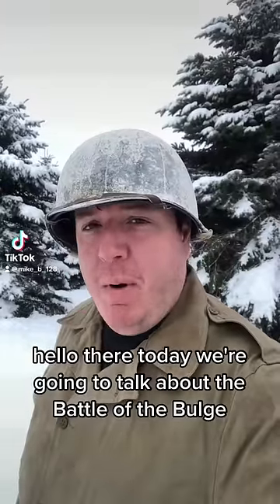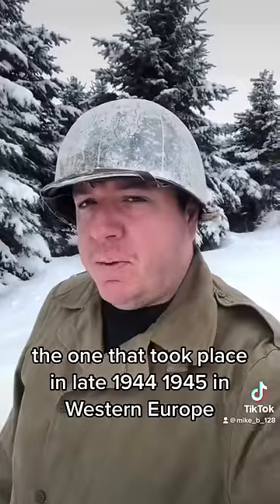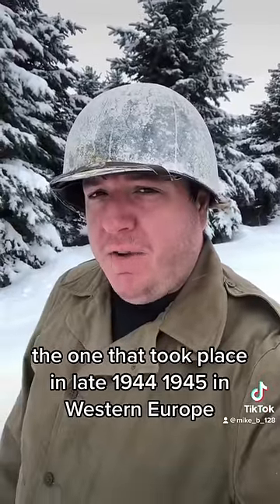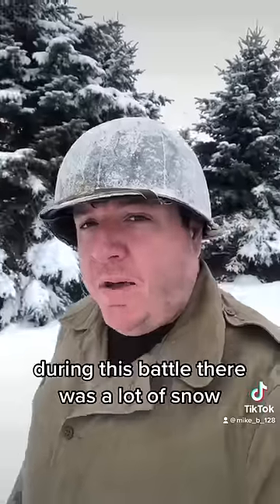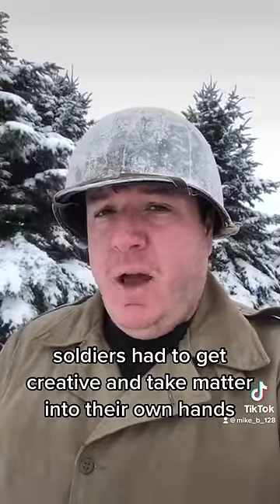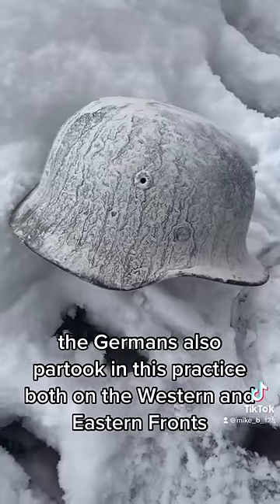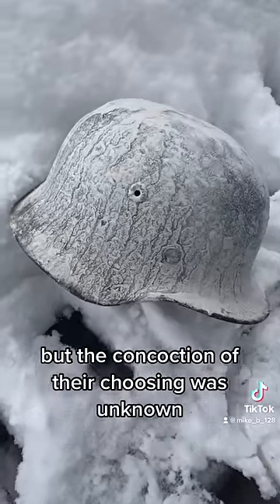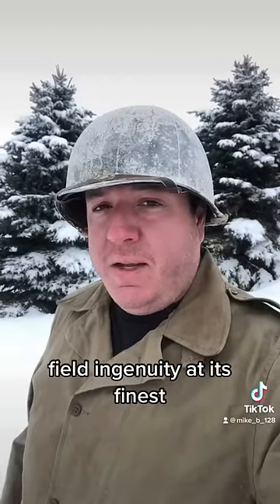Battle of the Bulge Snow Camo Method